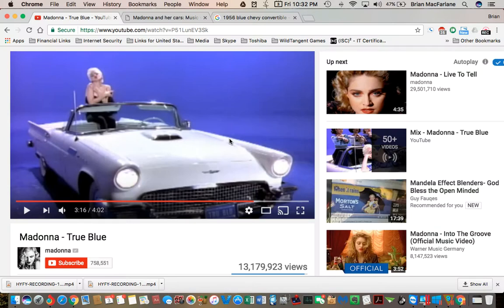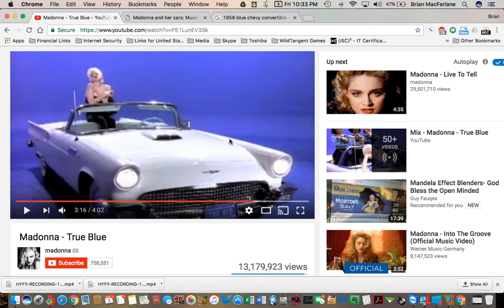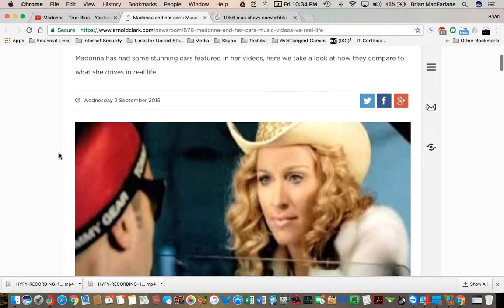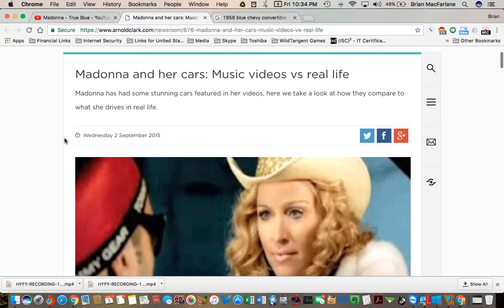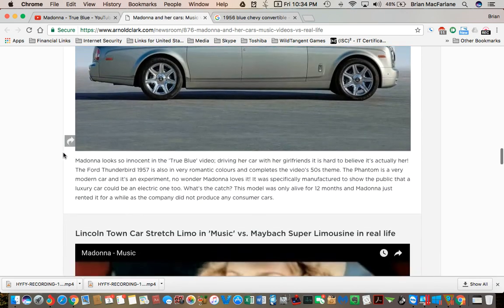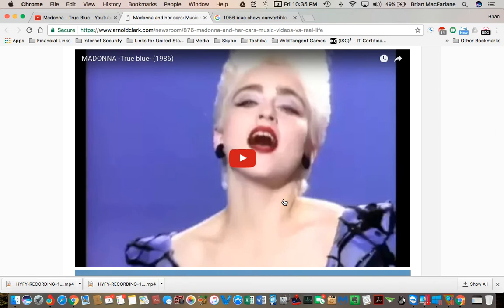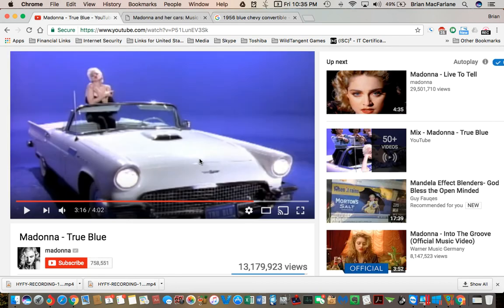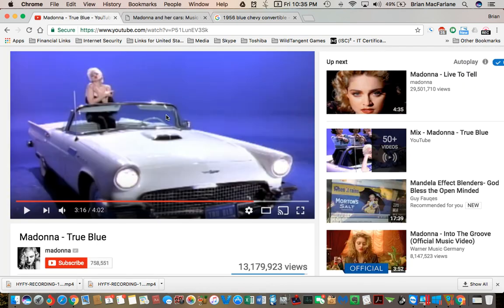NEW HUGE Mandela Effect - Madonna's car in "True Blue" (Vote #90)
Also refer to video #88 on how to access the Google share drive.  Have a great Mandela-fect day!